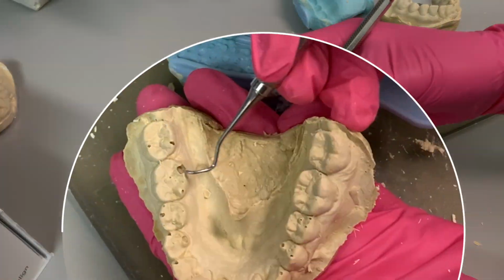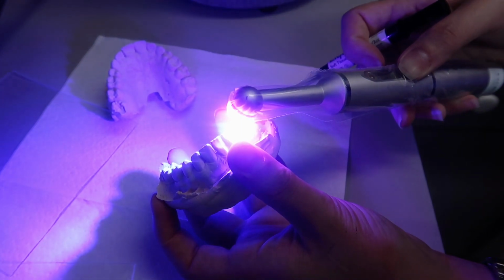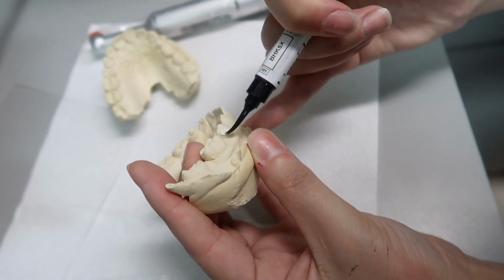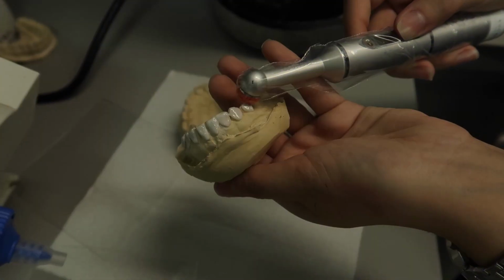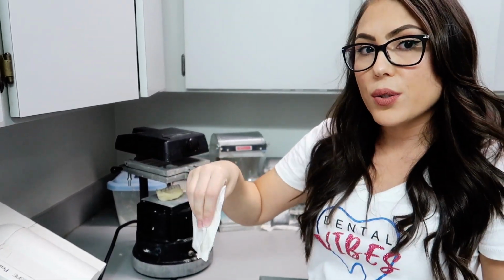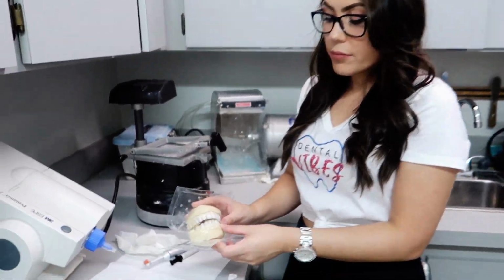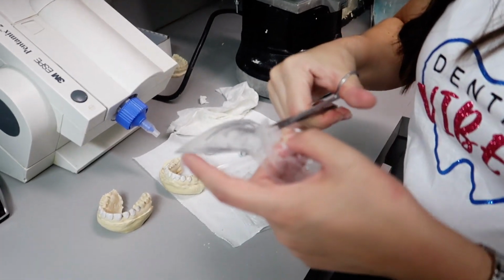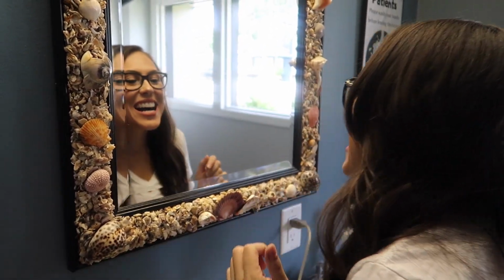HOW TO FABRICATE WHITENING TRAYS | Easy Tips for Dental Assistants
𝐂𝐮𝐬𝐭𝐨𝐦 𝐖𝐡𝐢𝐭𝐞𝐧𝐢𝐧𝐠 𝐓𝐫𝐚𝐲𝐬

𝐕𝐈𝐃𝐄𝐎 𝐓𝐎𝐏𝐈𝐂: Fabricating custom whitening trays is part of dental assisting 101.  They are fairly easy to make if your models are great.  But, what happens when the models you poured have a million voids and simply suck??? In this video we teach you how to fix a bad model so you can still create great fitting whitening trays!

Tells us YOUR best tips on fabricating whitening trays!